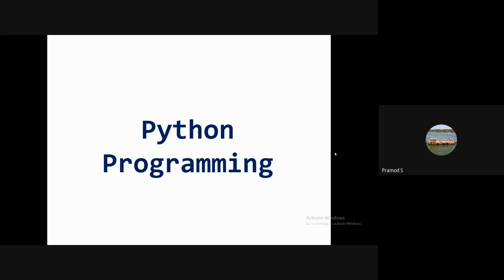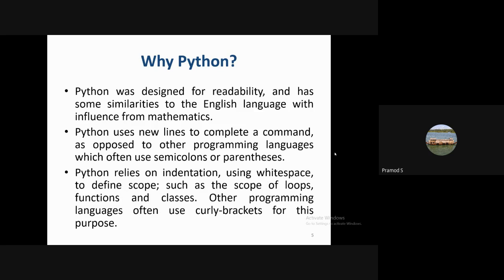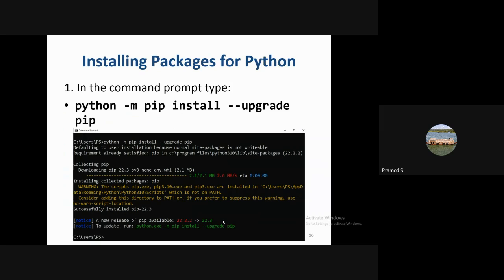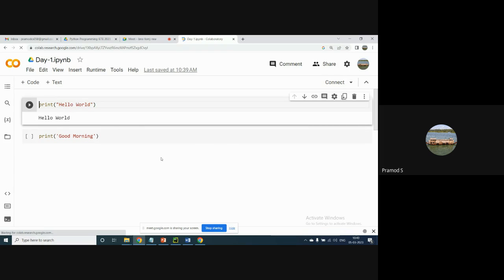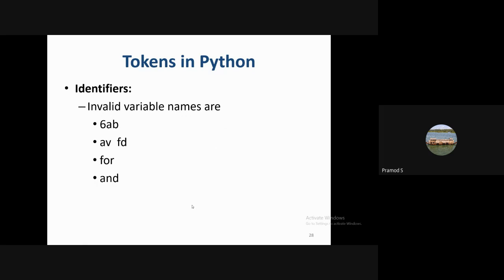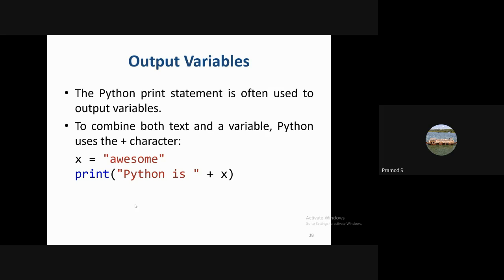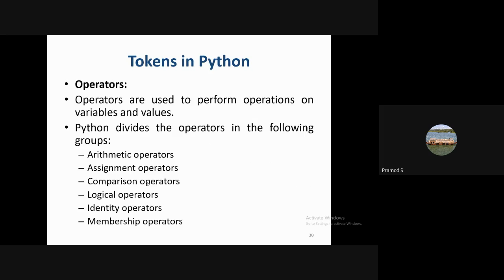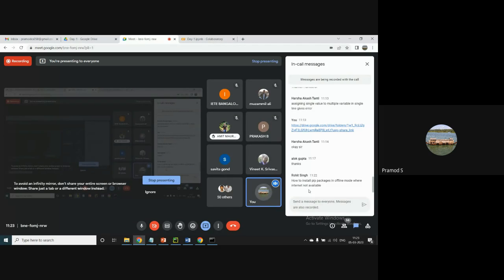Inaugural Session 05 03 2023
Python Programming Training